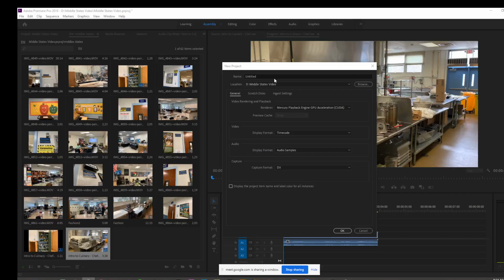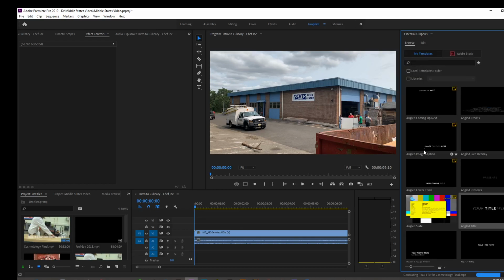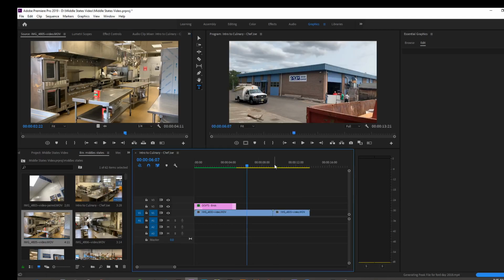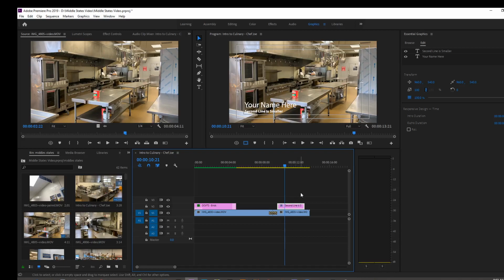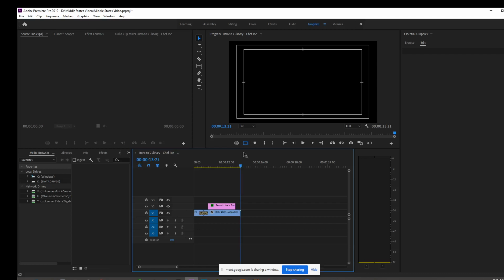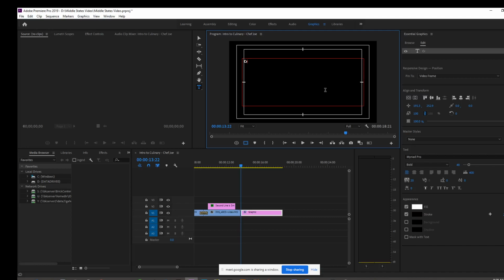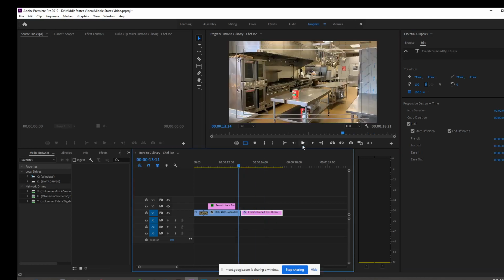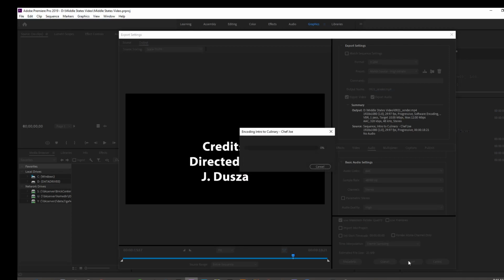0920 PremiereDemo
Main Title, Transition, Lower third and rolling credits.